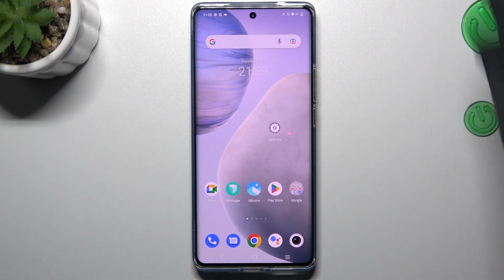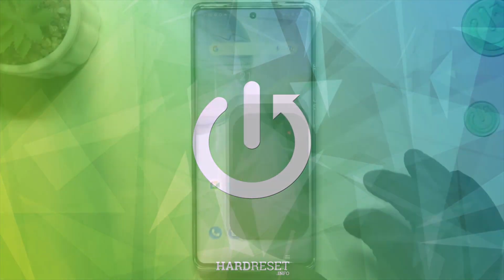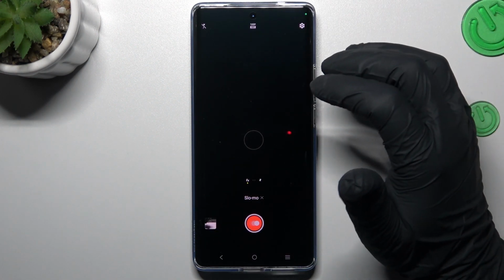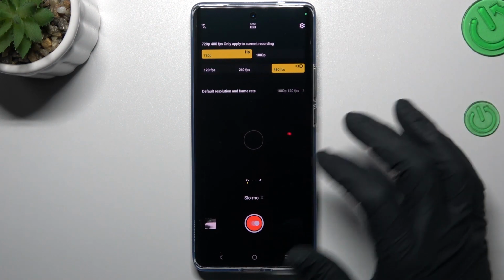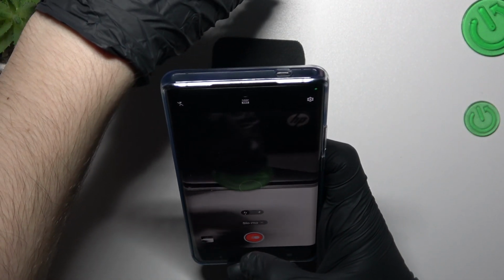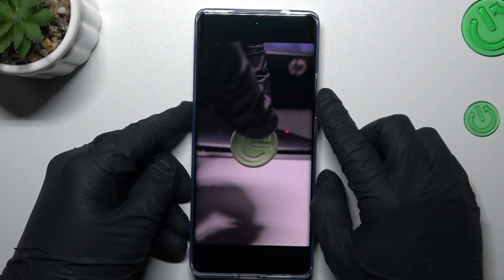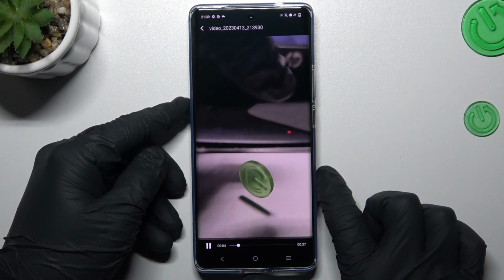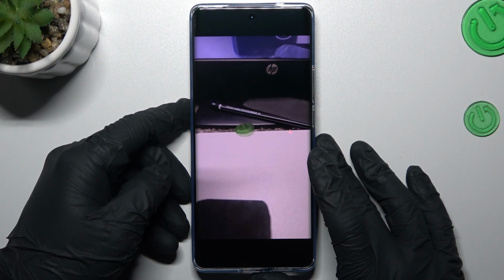How to Adjust the Camera Slow Motion Speed on a VIVO X90 Pro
In this tutorial, we will show you how to change the slow motion speed in the camera of your VIVO X90 Pro smartphone. Slow motion videos are a great way to add a dramatic effect to your footage, and adjusting the speed can help you achieve the desired effect. With the VIVO X90 Pro's camera, you can easily change the slow motion speed to suit your needs. We will guide you step-by-step on how to access the slow motion mode, adjust the speed settings, and capture stunning slow motion videos at your desired speed. Whether you're looking to slow down a sporting event or create a dreamy effect, this video will help you achieve your desired results. So, grab your phone, and let's start creating some amazing slow motion videos!

How to increase the speed of slow motion videos on a VIVO X90 Pro? How to decrease the camera slow motion speed on a VIVO X90 Pro? How to change and manage the slow motion speed in the camera of VIVO X90 Pro?